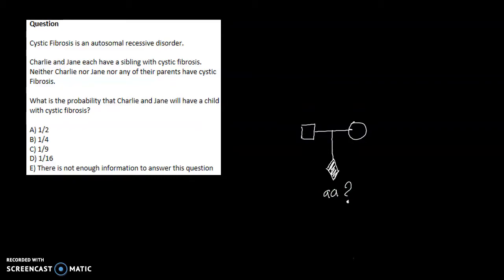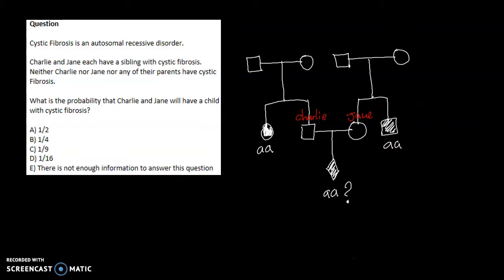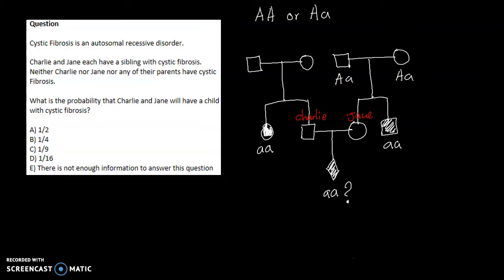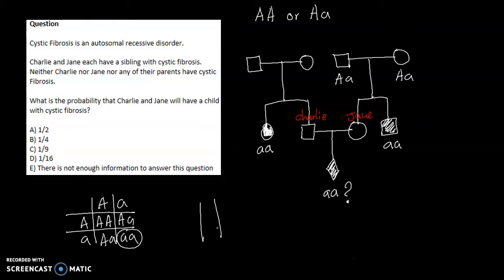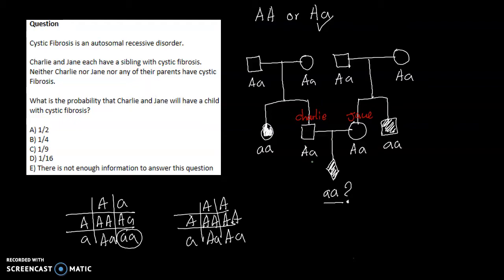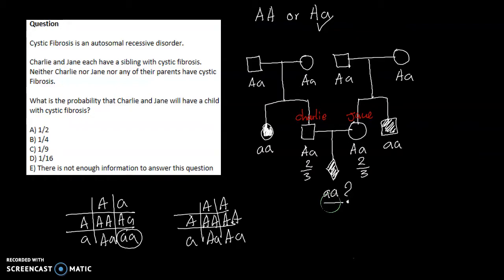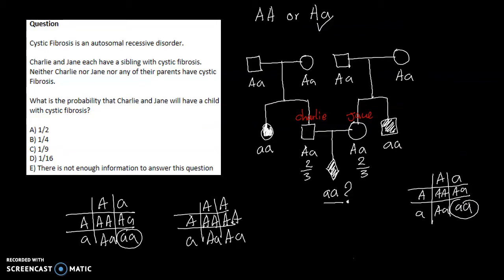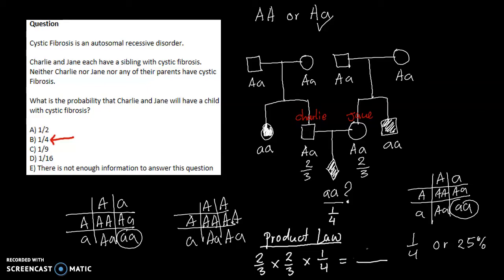Autosomal Recessive Trait Part 2 (Cystic Fibrosis)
This video goes through an example of an autosomal recessive trait, cystic fibrosis.

Next Video: Autosomal Recessive Trait Part 3 (Cystic Fibrosis)